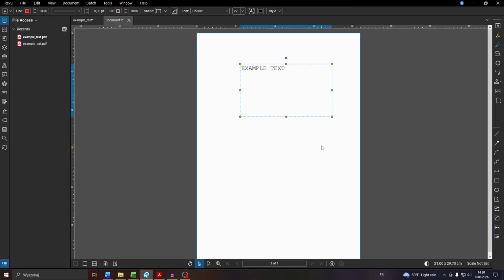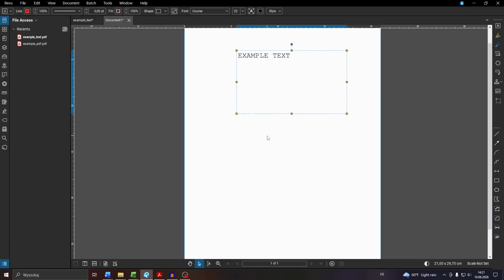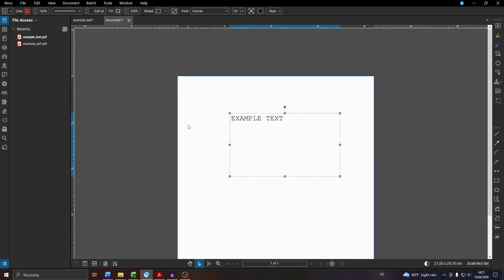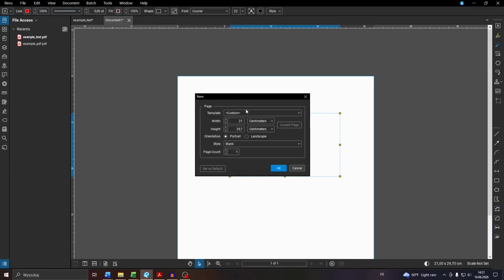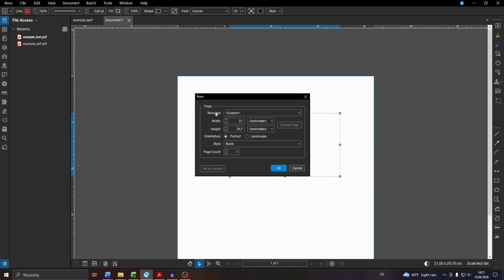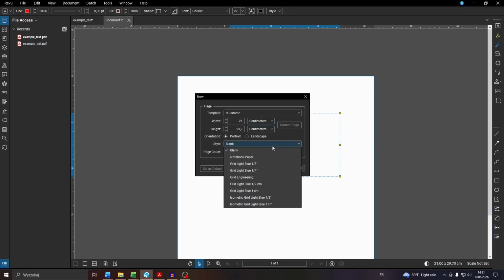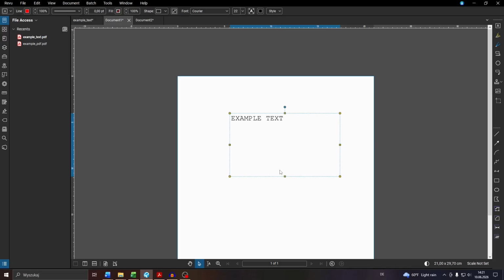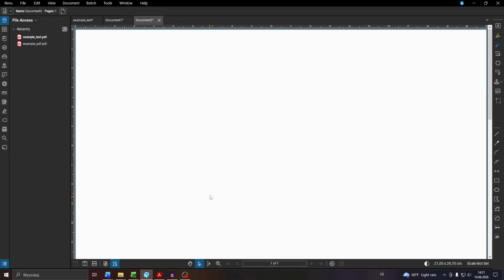How to Create New PDF Document in Bluebeam Revu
Learn how to create a new PDF document in Bluebeam Revu and start working with a blank file.